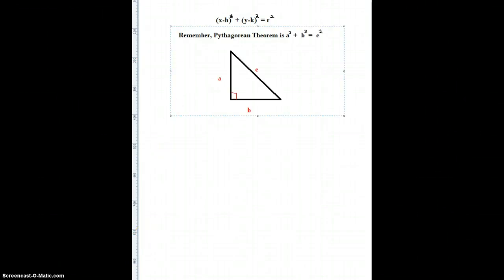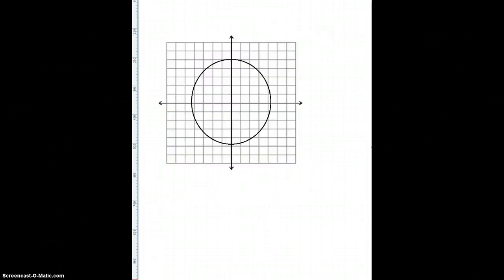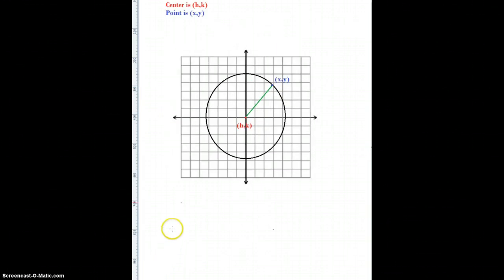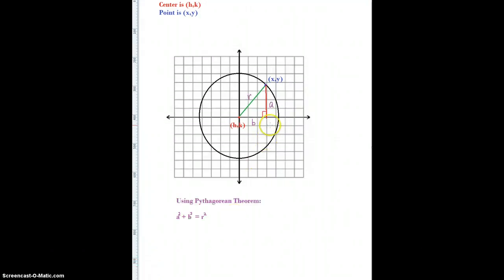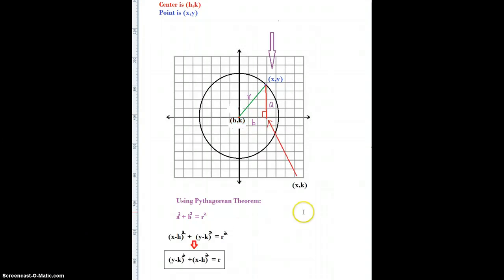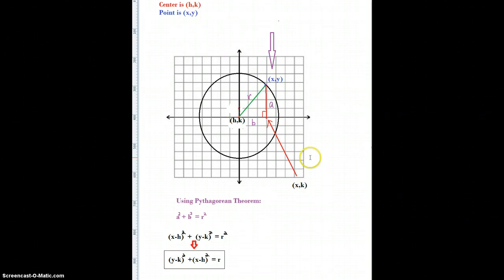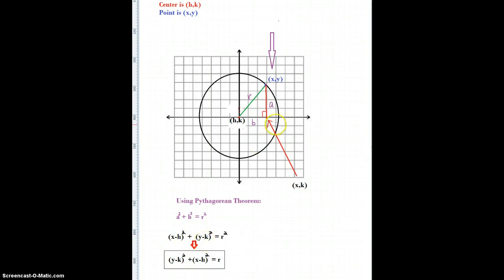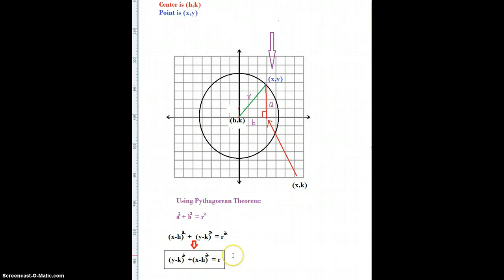equation circle pythagorean theorem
How to derive the equation of a circle using the pythagorean theorem - a core curriculum task